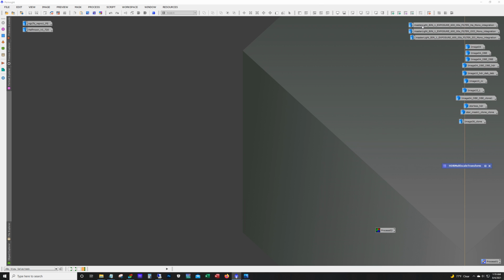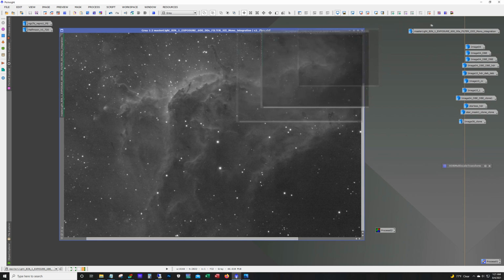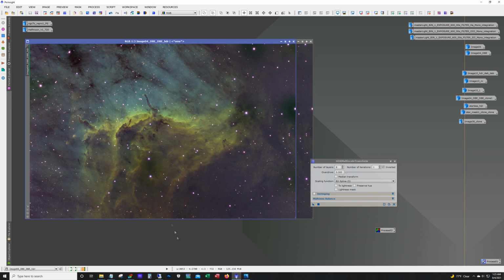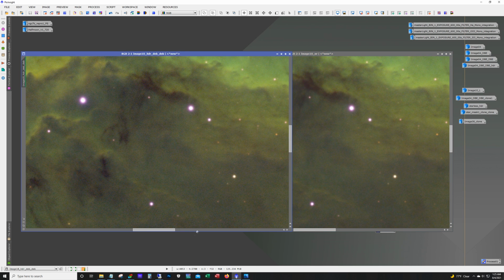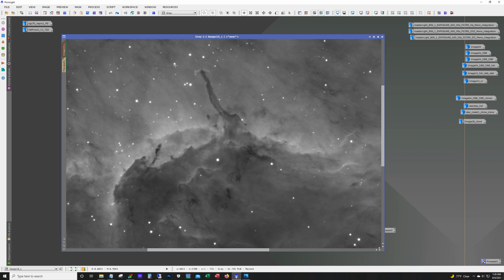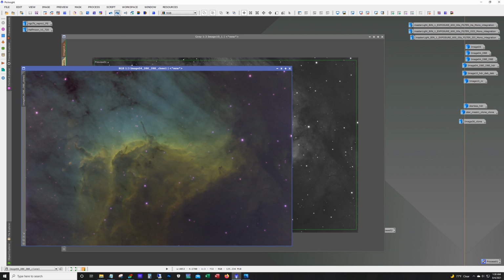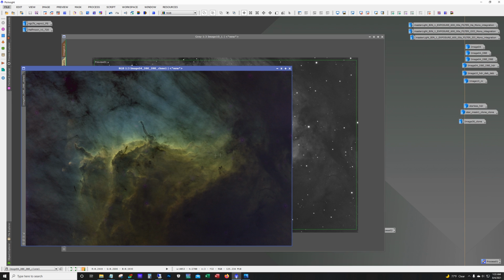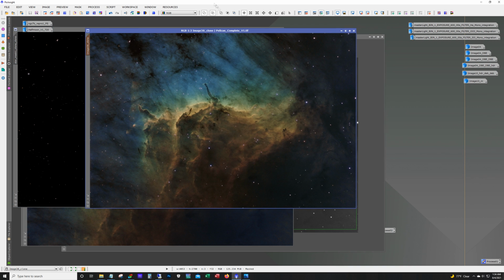Backyard Astrophotography with the Pelican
This video showcases my latest image in backyard astrophotography, the Pelican nebula.  It also includes my processing work flow.